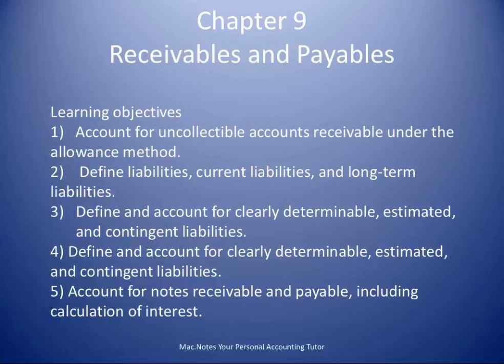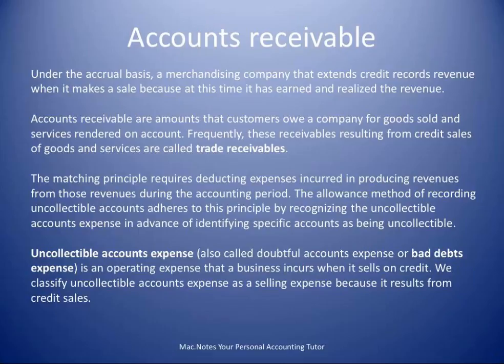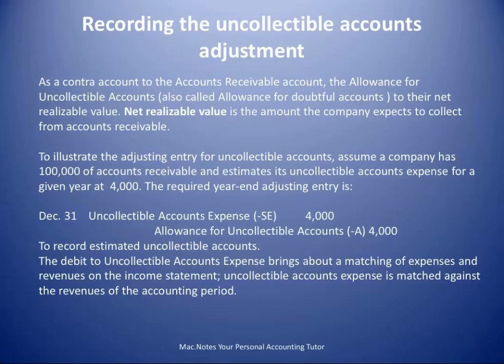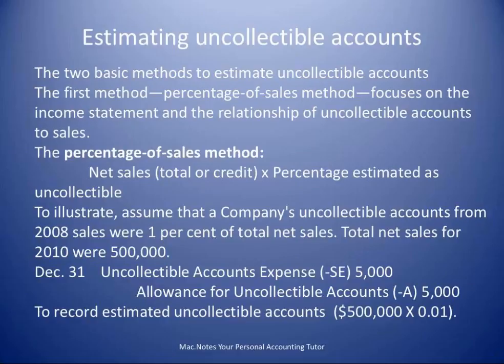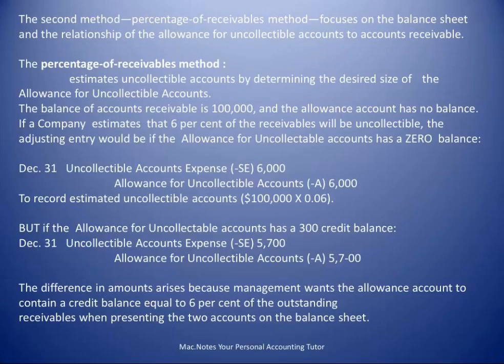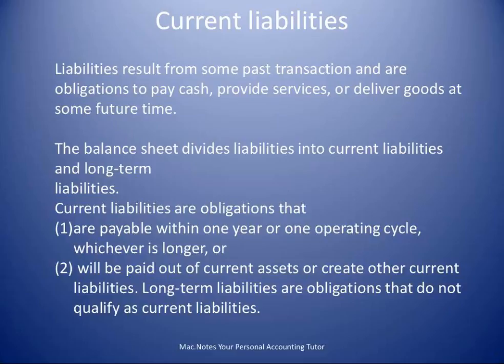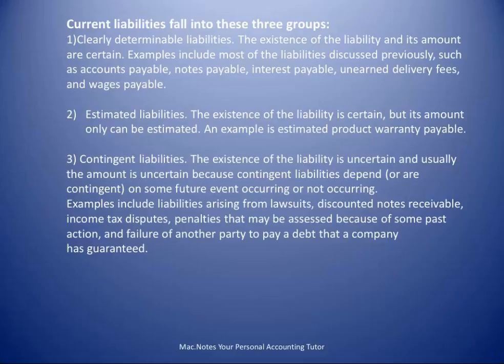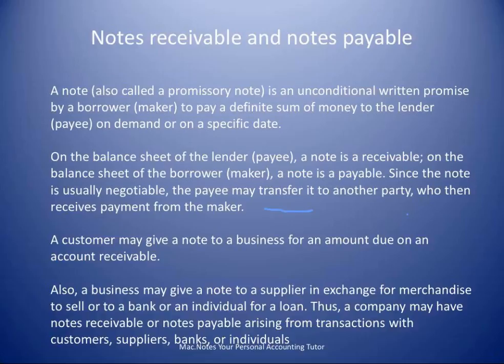receivables and payablesmp4